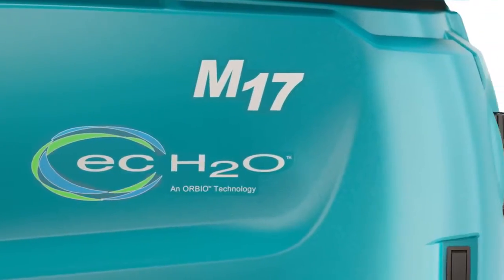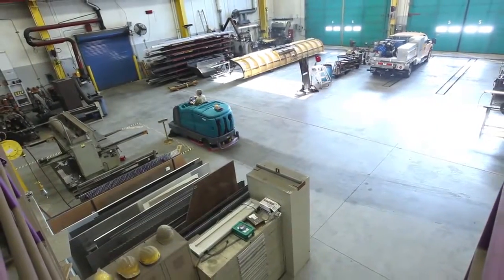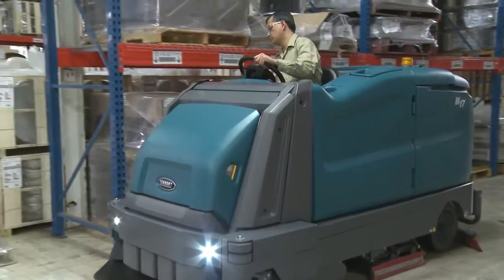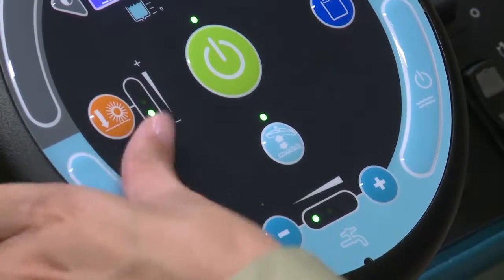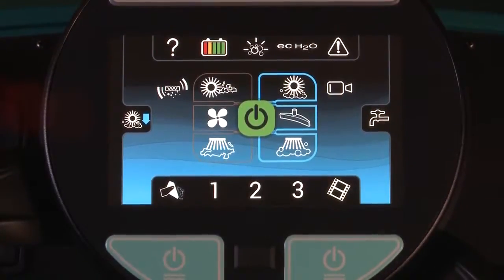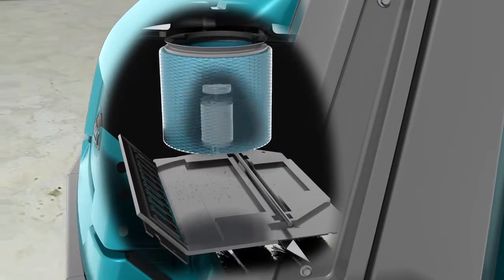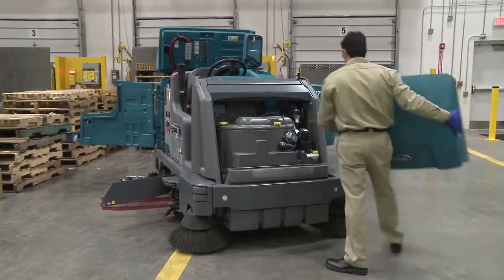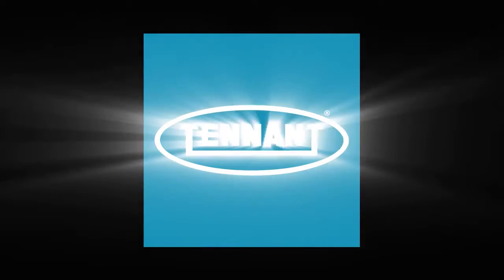Tennant M17 Sweeper Scrubber Overview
This Video is of  Demo Overview equipment